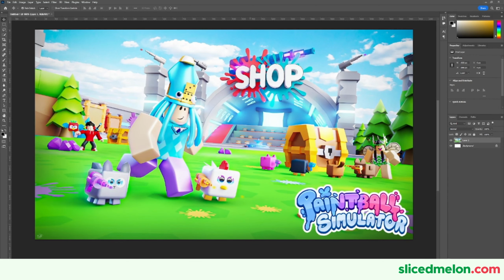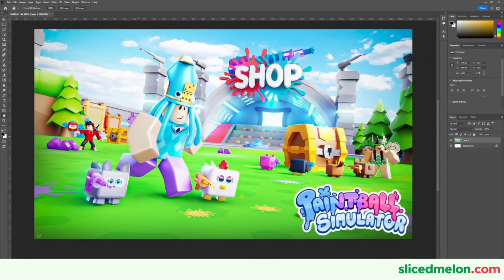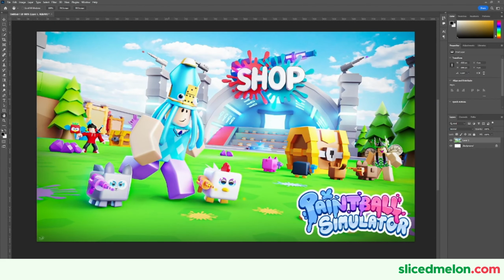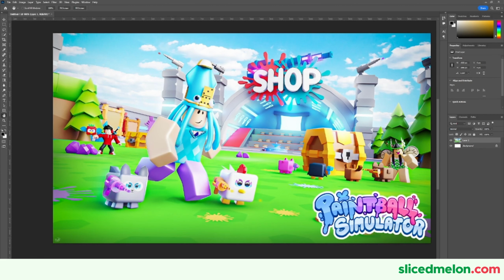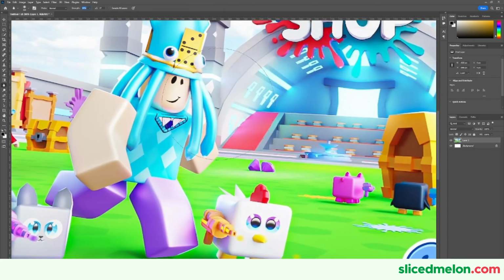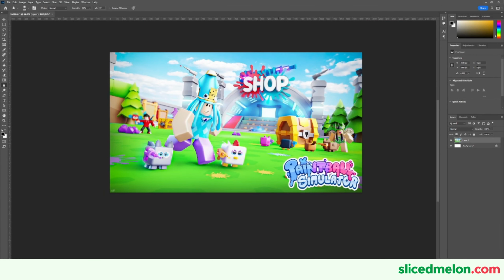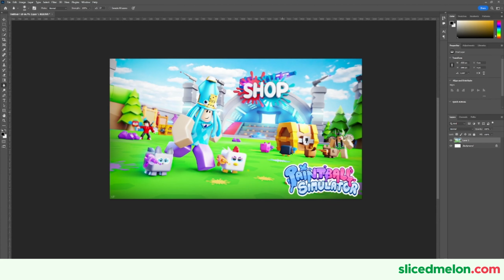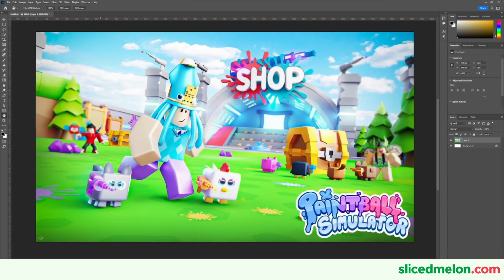How to add DEPTH OF FIELD to ROBLOX GFX... *must watch*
Slicedmelon is a community based on helping graphic designers advance their skills and build up their future as awesome designers! We regularly upload tutorials and share our ways to help you become a better designer and gain a larger client-base! :star:

♪ Morning Rain (Prod. by Lukrembo)